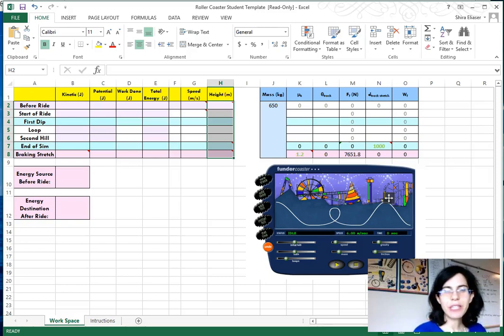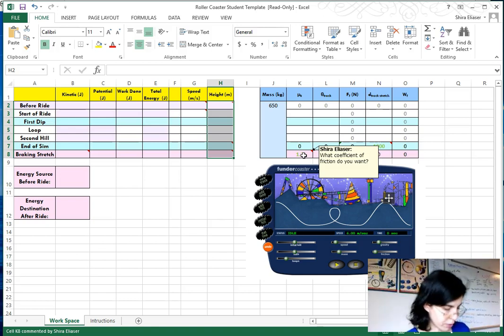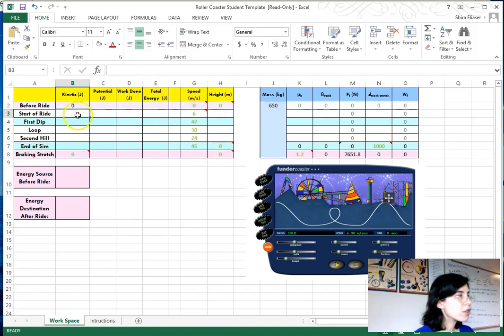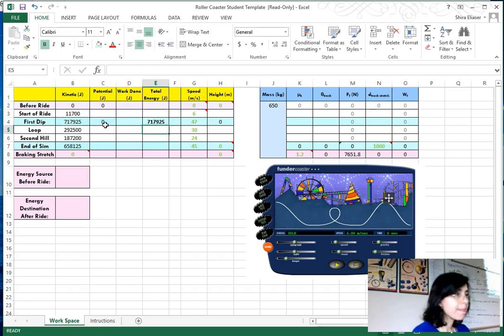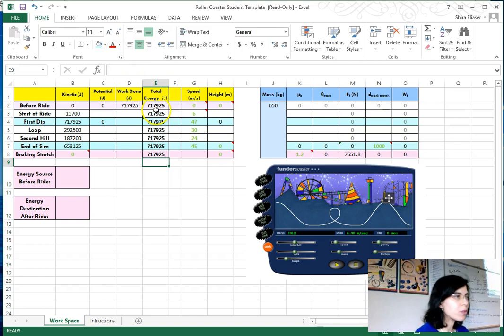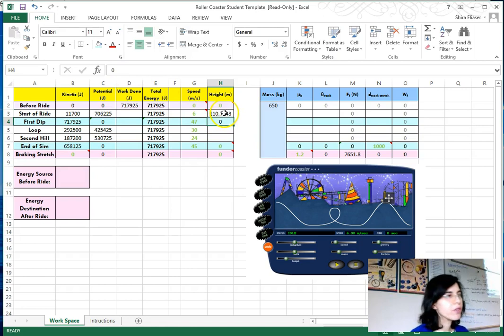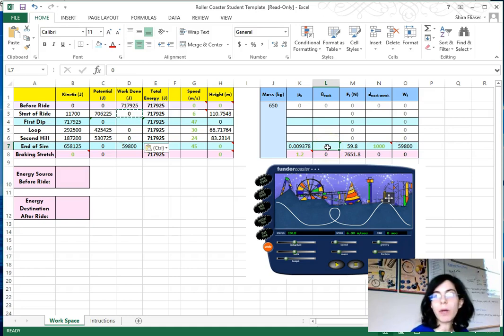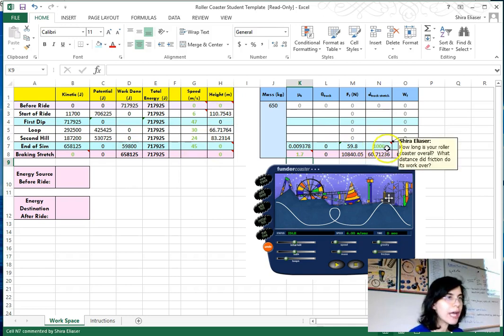Computational Physics Roller Coaster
Instructions for encoding a roller coaster computationally in Microsoft Excel (Engineering Physics)